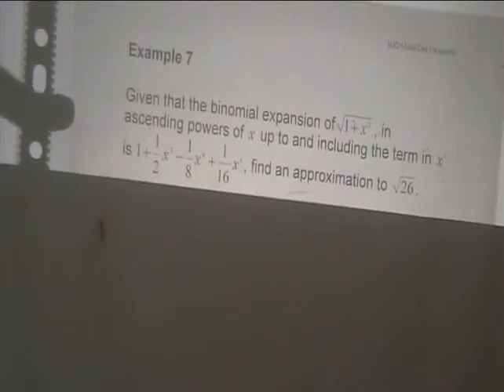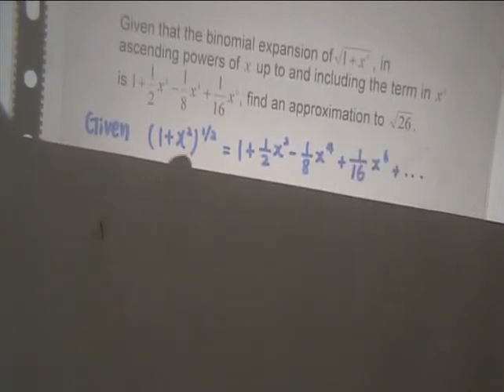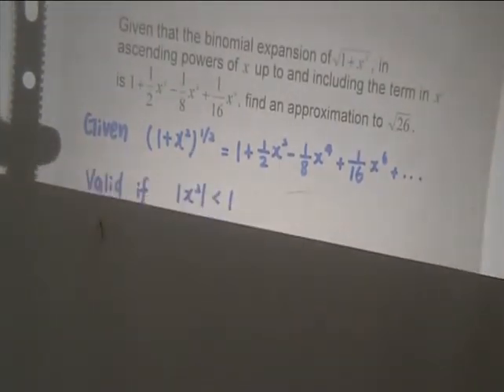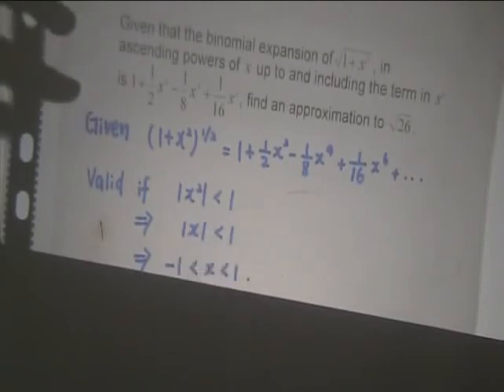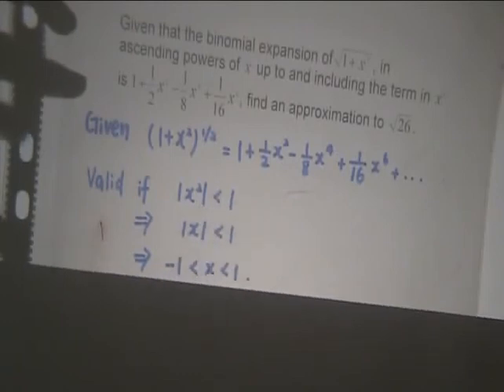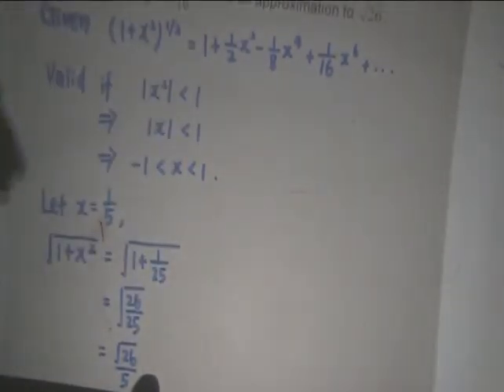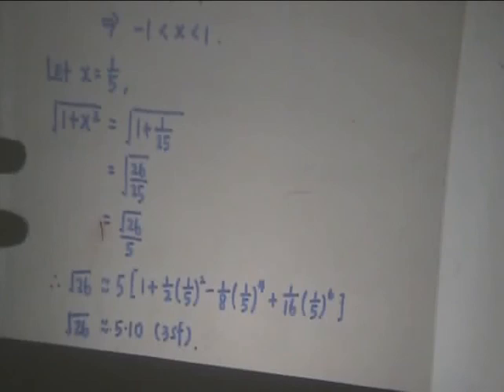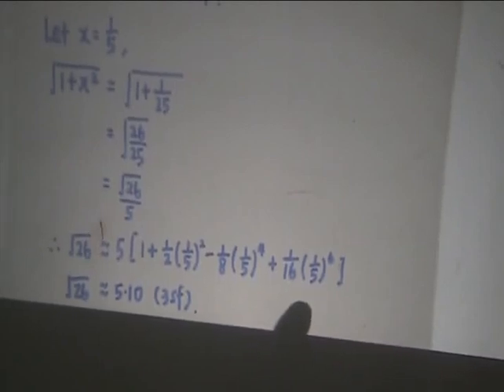Part 2 d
Binomial Lecture